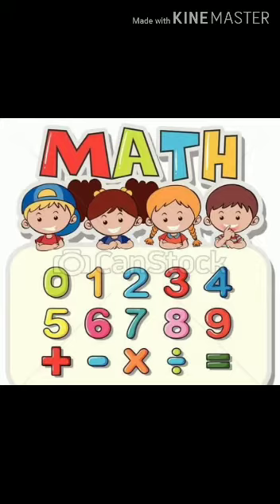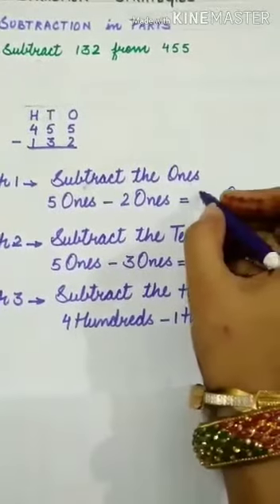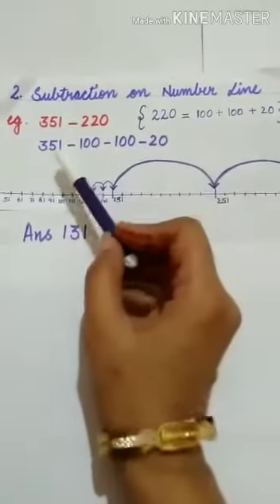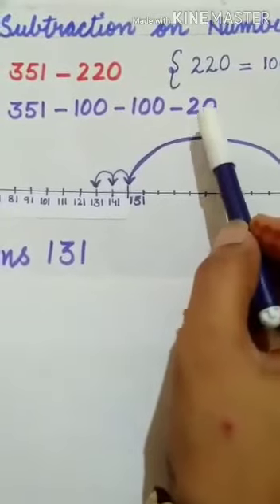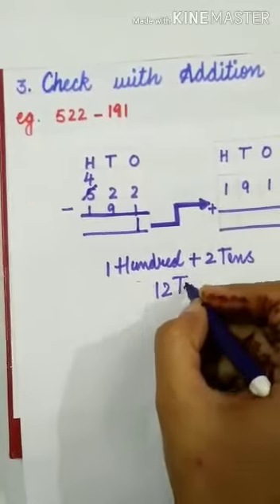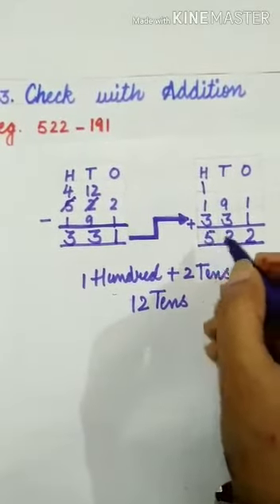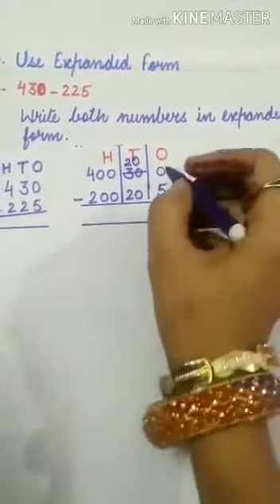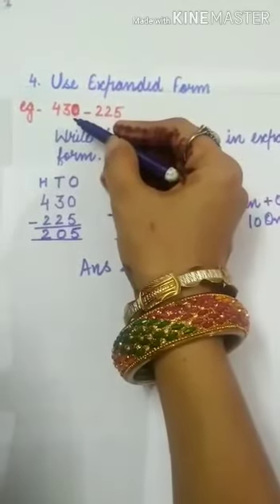28 07 2020 K3 Maths Chapter 05 Video 18